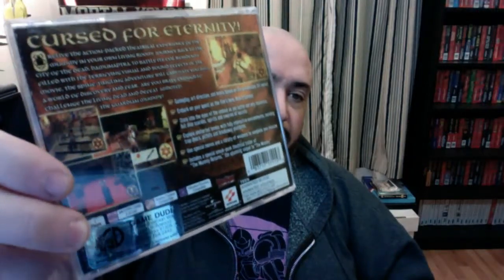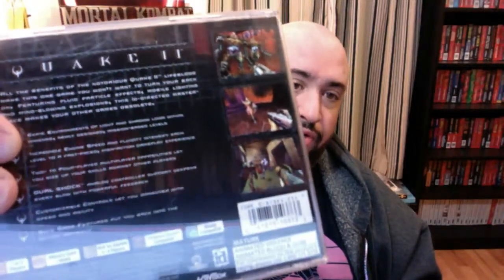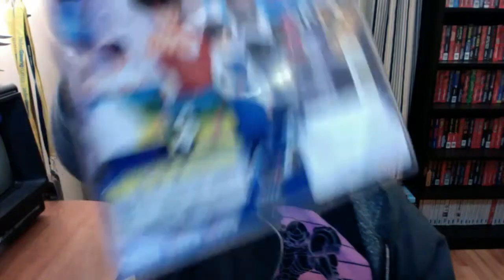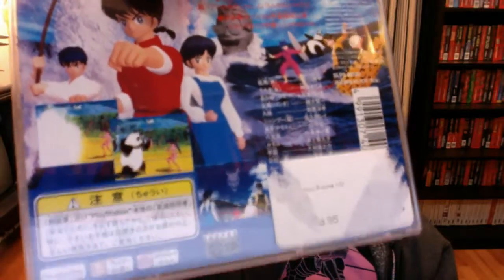VIDEO GAME COLLECTION: SONY PLAYSTATION, PART 2 LIVE!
Chris returns with the second part of his Sony PlayStation (PS1) collection livestream!